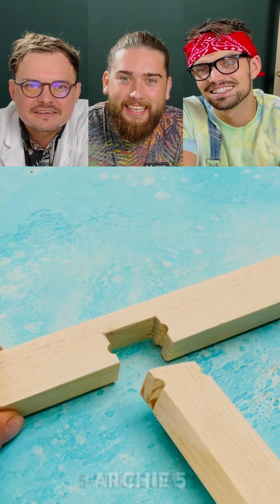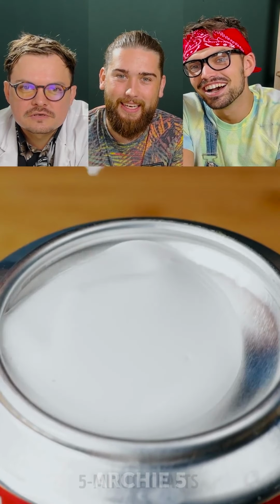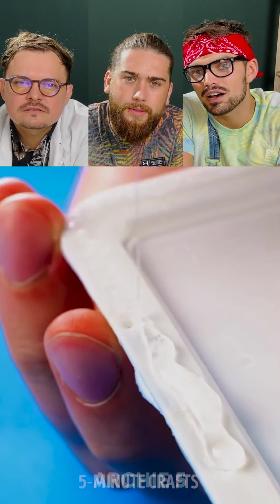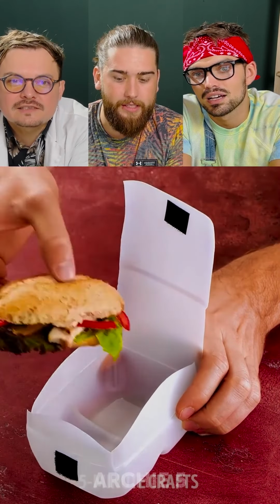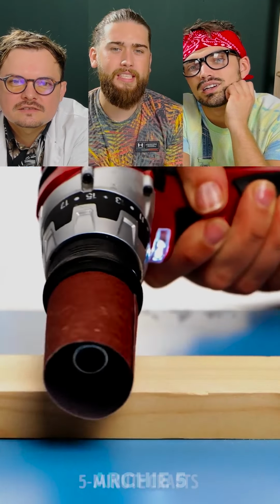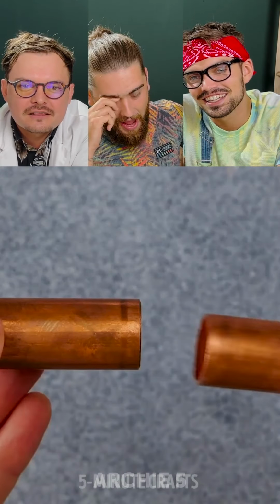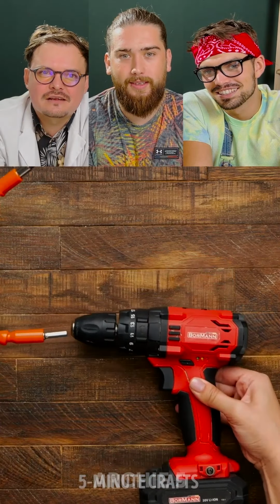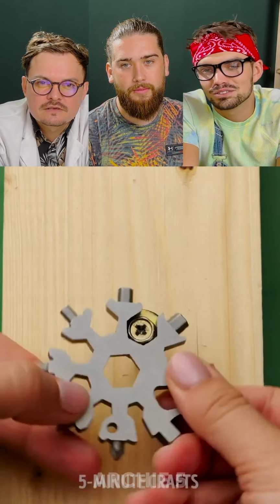How'd they fix glasses with a match?! A5 REACTS to 5 Minute Crafts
I'm Archie - ex-actor from @5-Minute Crafts . I've done so many life hacks and crafts, so now I wanna share with you guys what is worth trying out yourselves and what's an absolute fake :) Only true testing and only best viral trending stuff!

The following video might feature activity performed by our actors within controlled environment - please use judgment, care, and precaution if you plan to replicate. All product and company names shown in the video are trademarks™️ or registered®️ trademarks of their respective holders.